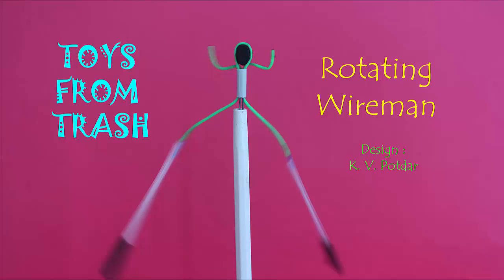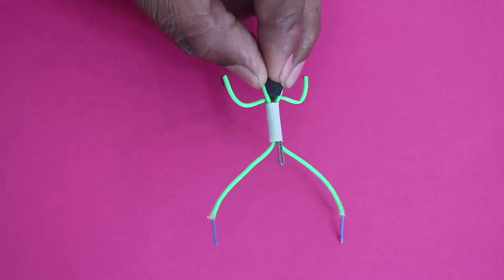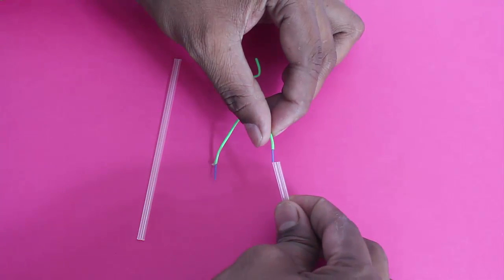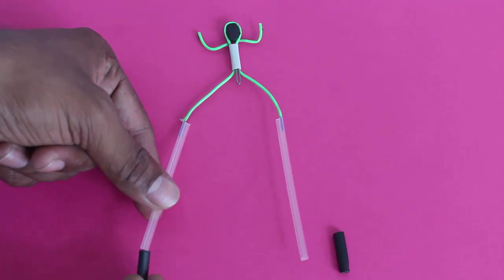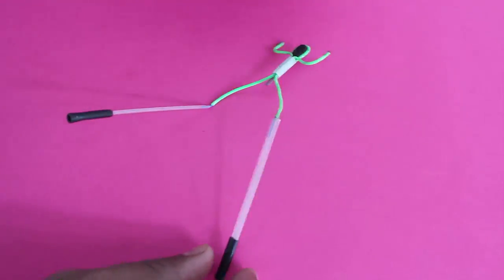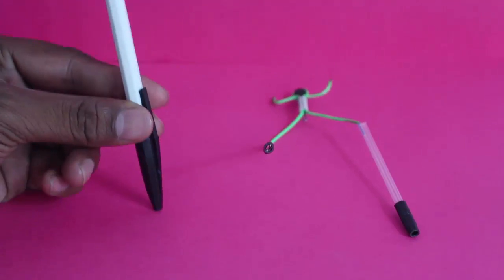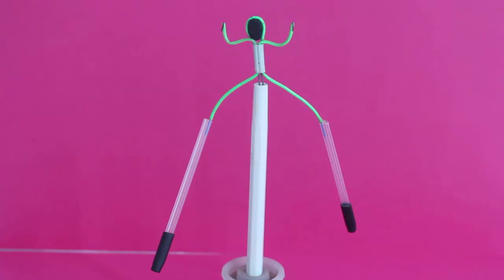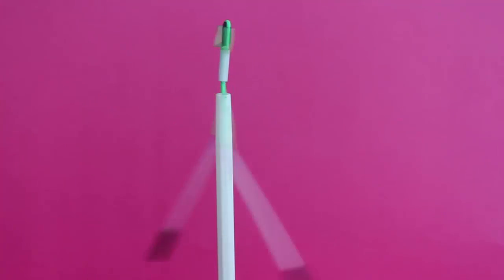Rotating Wireman | English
This beautiful toy can both balance and spin. It is made from very simple materials - 2 coffee stirrers, a human figure made from wire and other odd bits and a pen with a dent at its rear end. First make the Wireman using thin wire, sleeve and a bead. Notice the pivot near the tail. Insert one coffee stirrer each in both legs of the wire man. These will increase the weight and also the stability of the model. Now you have made a Wireman with long legs. Insert a sleeve as feet on both legs. Finally phase out the two long legs so that they are separated by an angle. Place the pivot on your index finger and the Wireman will balance beautifully because of its low center of gravity. Now balance the Wireman on the dent at the back of the pen. When you place the model under a ceiling fan the Wireman will go round and round because of the breeze.